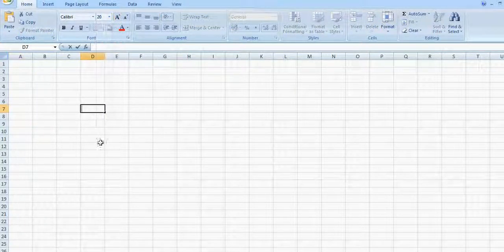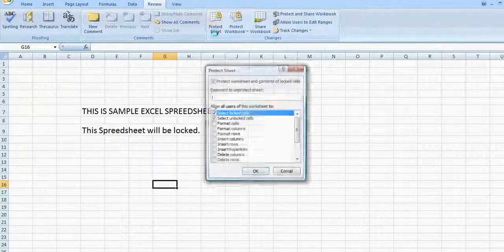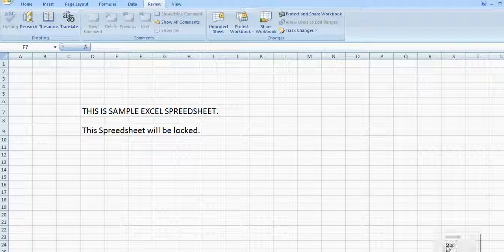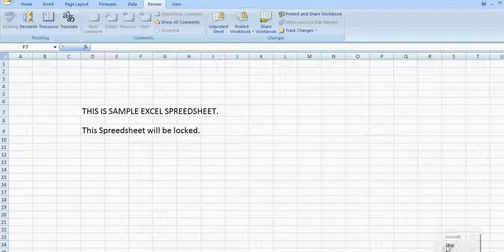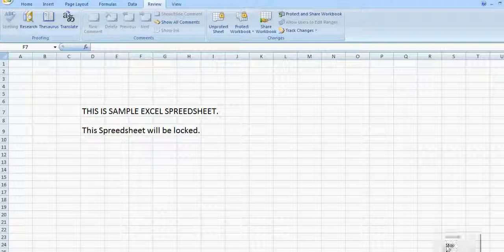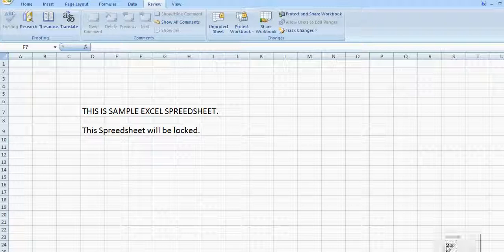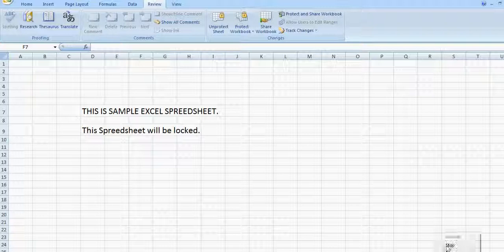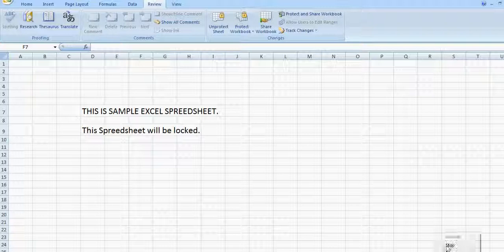How to Locked your Excel Spreadsheet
For all beginners out there, this tutorial is simple, helpful  and very important when it comes to protecting your precious documents. Simplest way to protect your Excel spreadsheet.